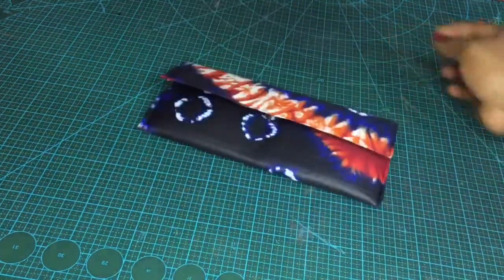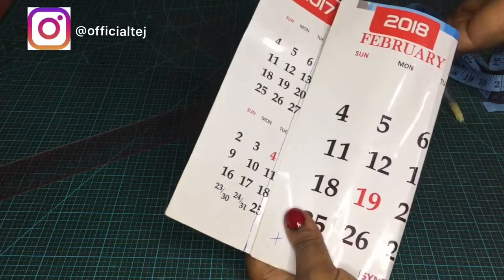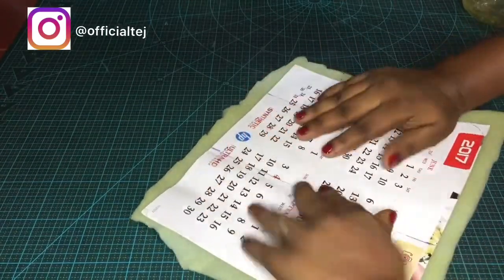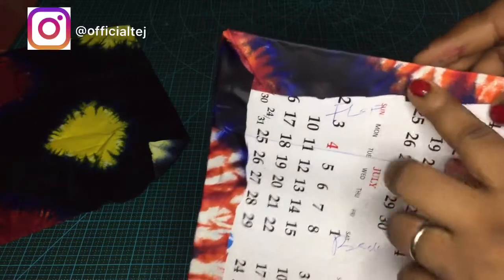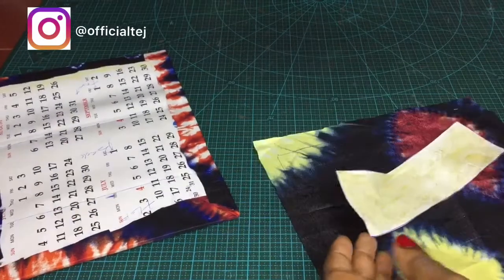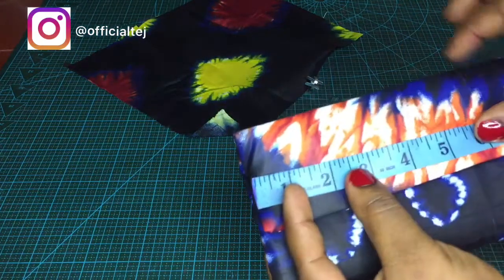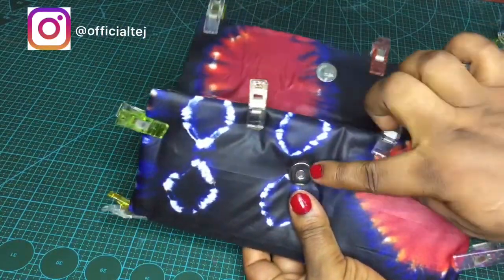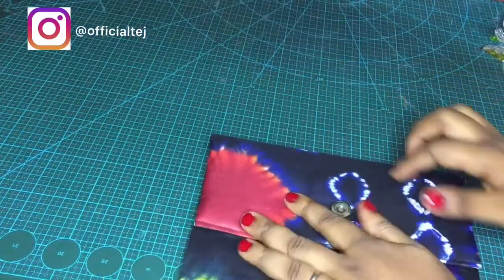Ankara Purse/wallet diy (using a calendar)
Materials needed;
-Ruler/measuring tape
-tailor chalk
-Top bond adhesive
-pen
-scissors
-chipboard
-calendar (but use kariboard instead)
-sewing machine
-Ankara fabric
-magnetic snap
-puncher & punching board
-hammer

No copy right tune